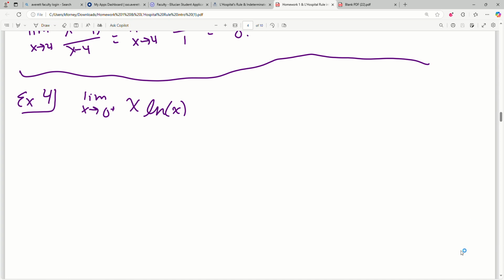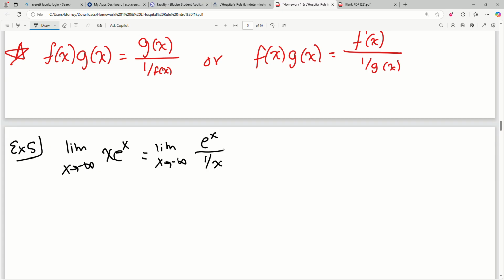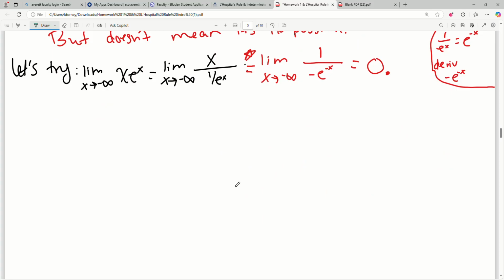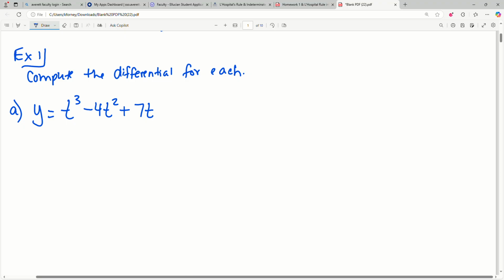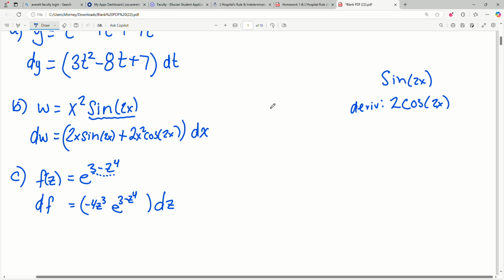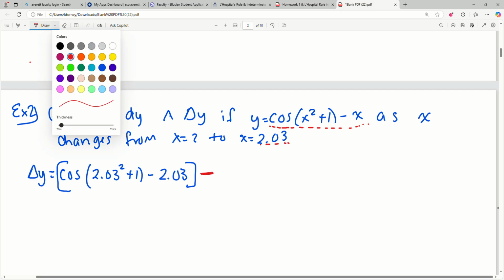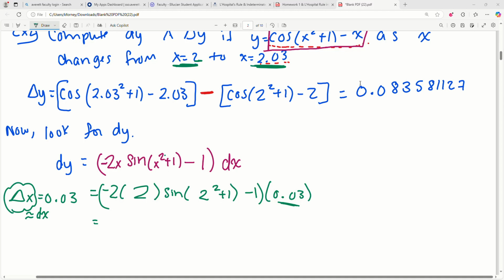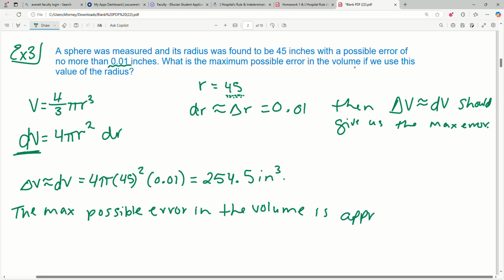L'Hospital's rule & Differentials